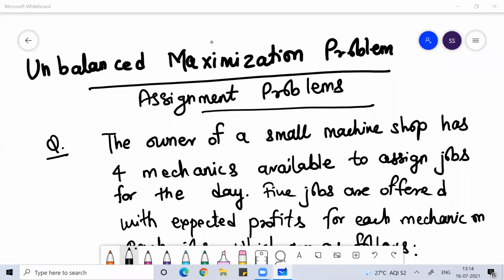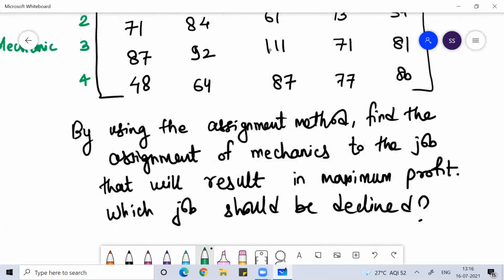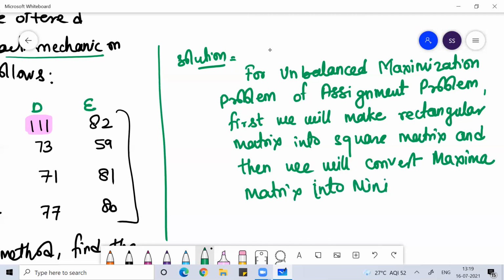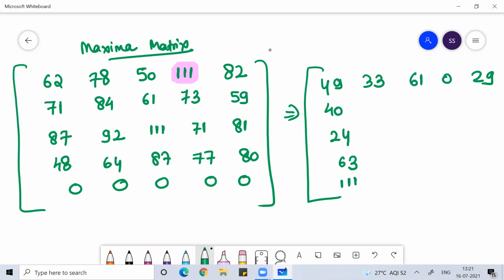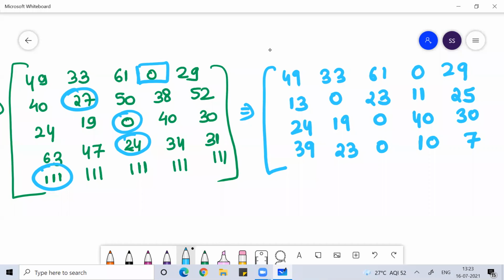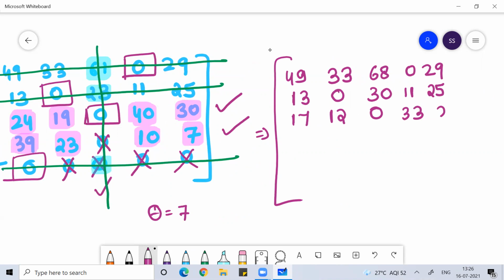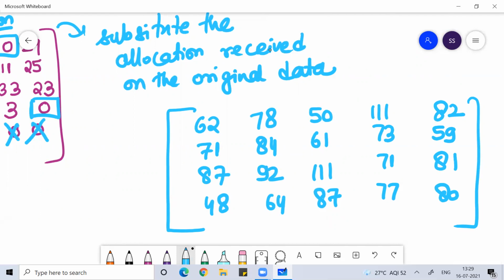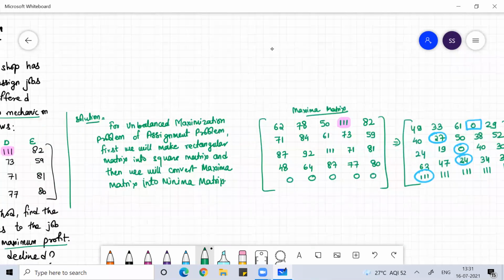Unbalanced Maximization Case Assignment Problem Operation Research